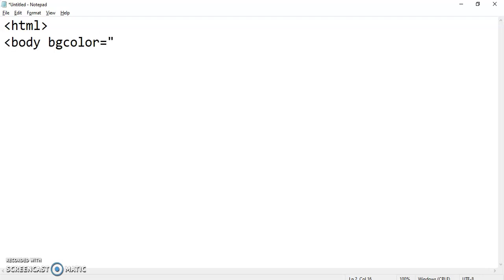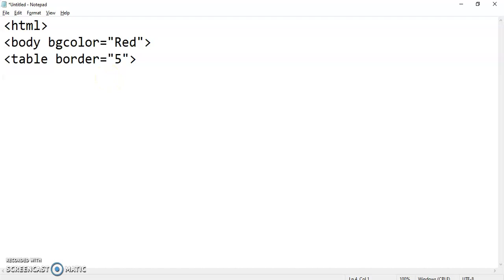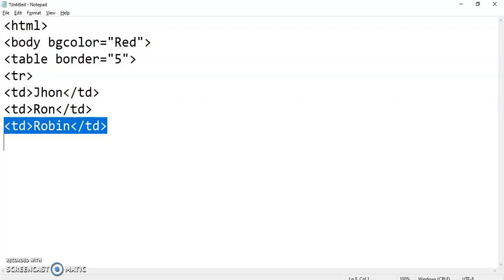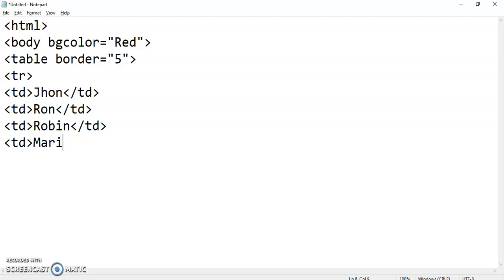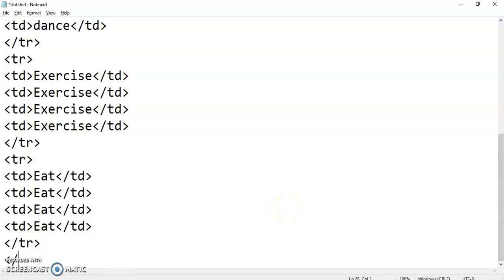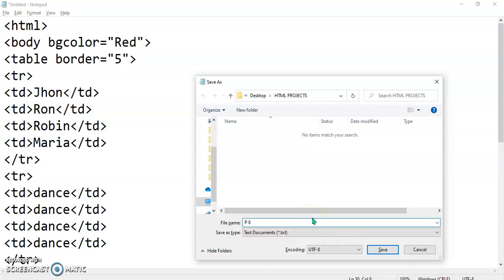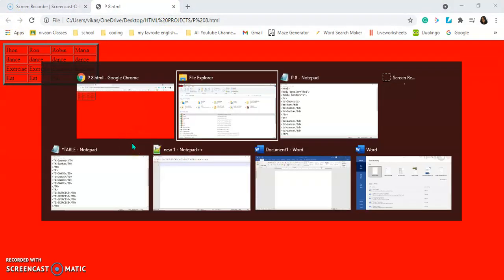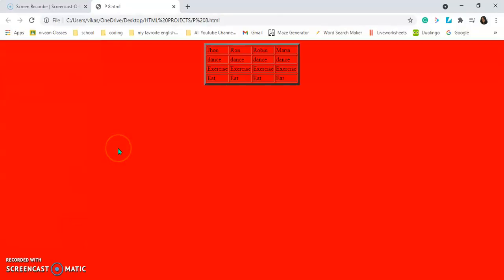How to make a basic table in HTML